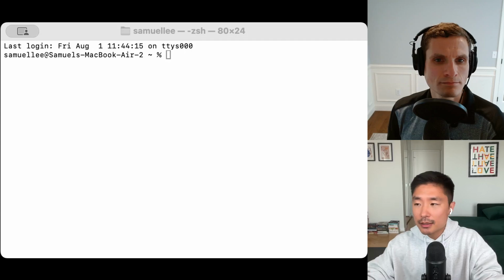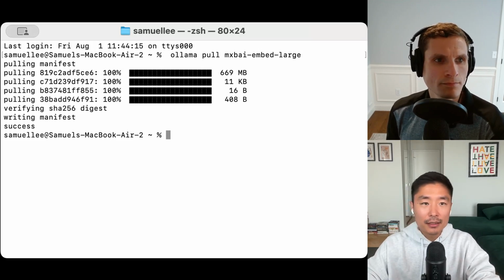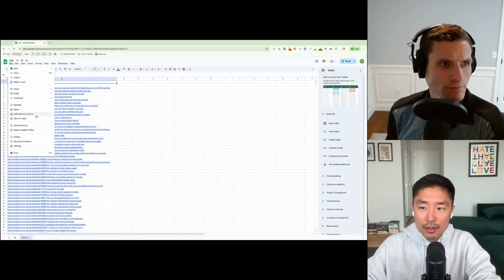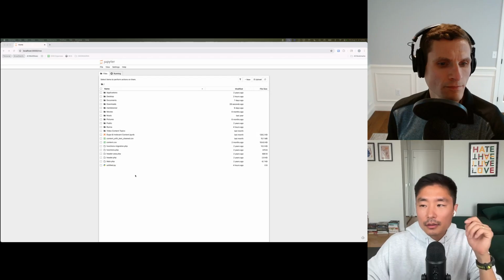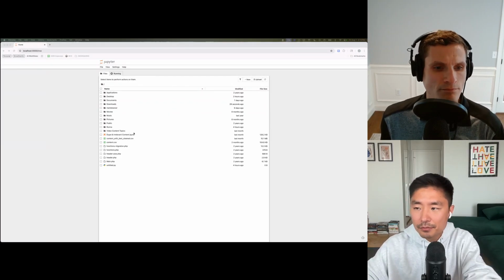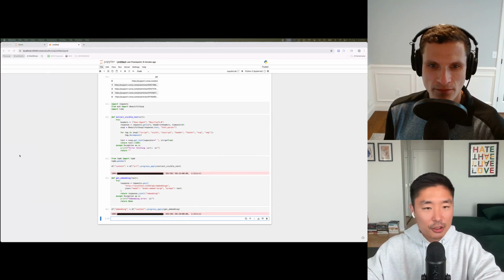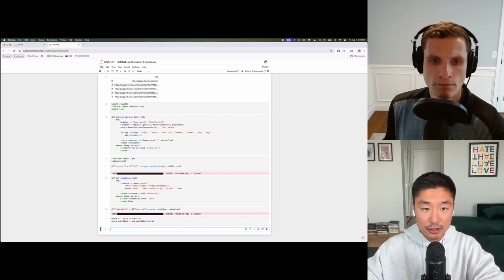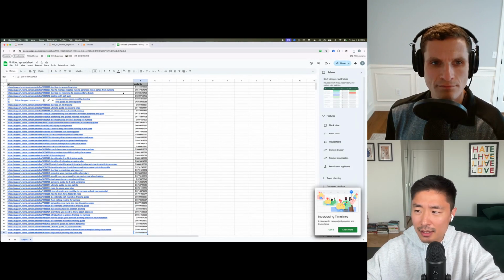Ep. 14 - P.1: You're Being Irresponsibly Unproductive | P.2: Python for Smart SEO Interlinking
In this educational episode, Shane discusses the integration of AI into personal and professional workflows, emphasizing the importance of systematic approaches to maximize productivity.

Then, Sam dives into a free workflow for SEOs who want to identify interlinking opportunities that are semantically related to a particular topic.